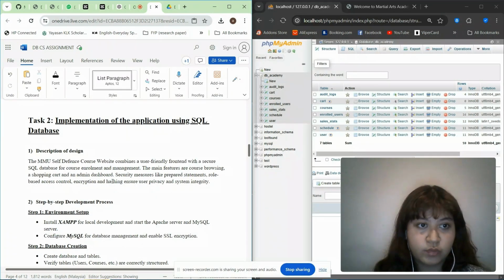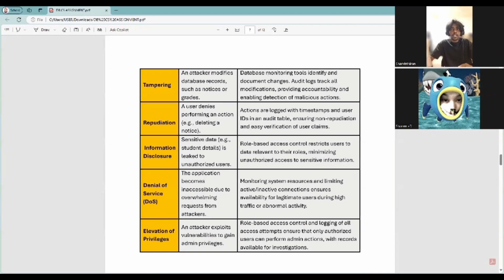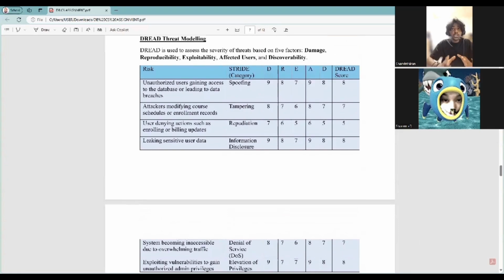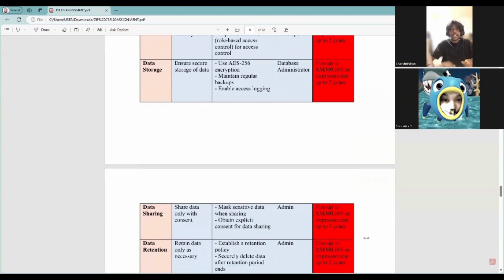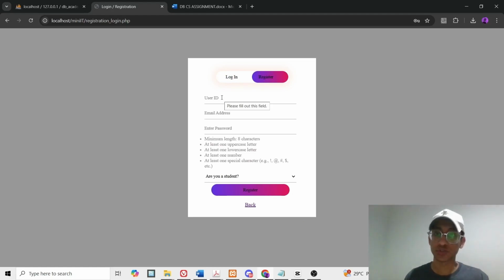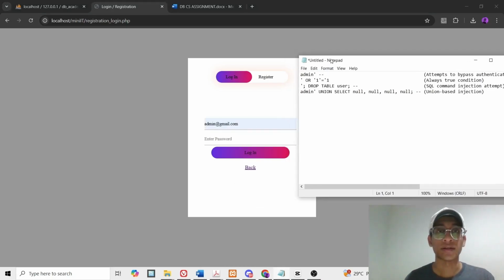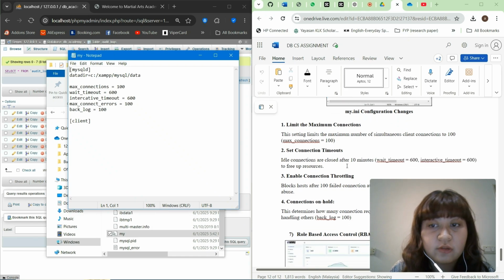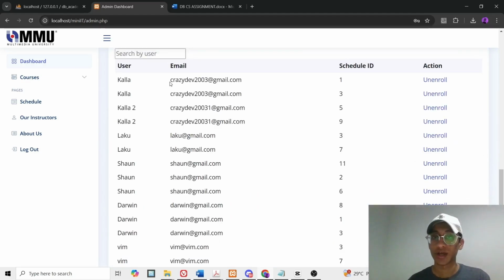Presentation G36 Assignment1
Database & Cloud Security Assignment 1 Presentation